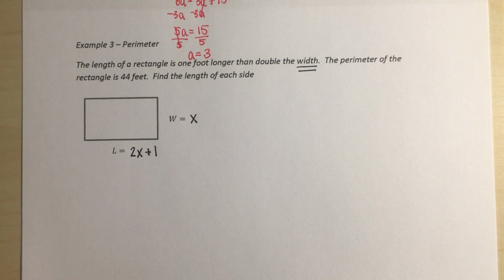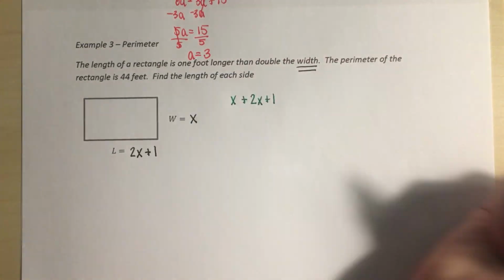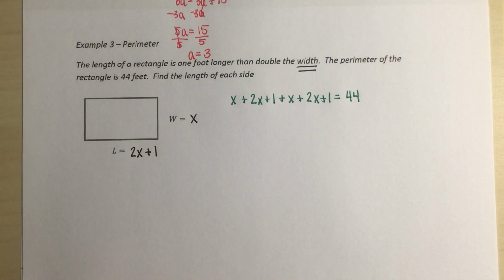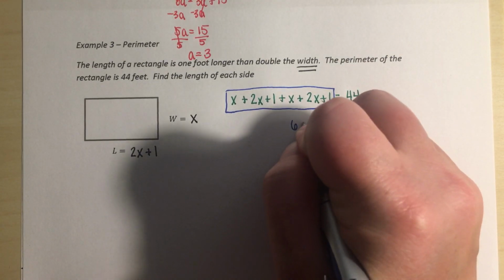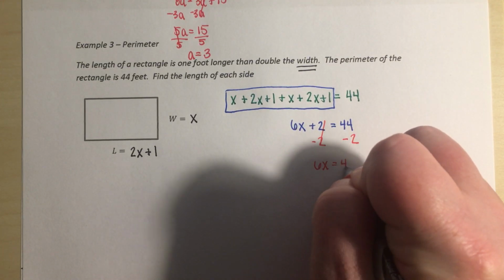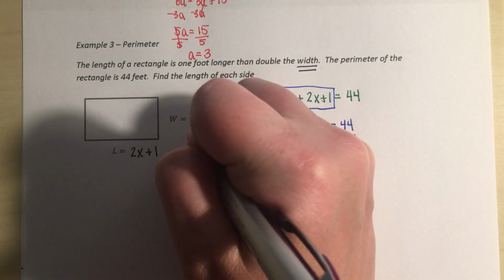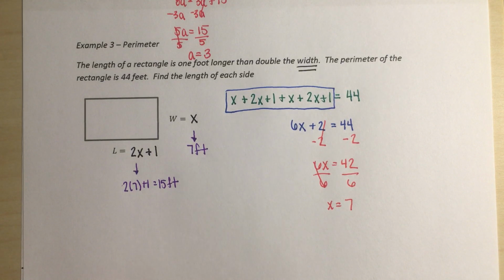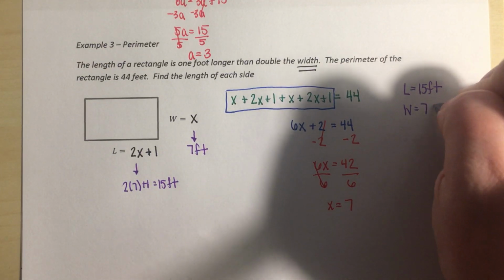Math 093 - Section 9.4: Translating and Problem Solving (Part Three - Perimeter Problem Solving)